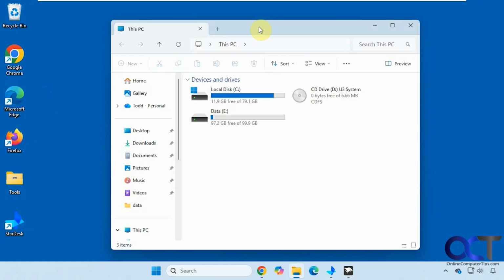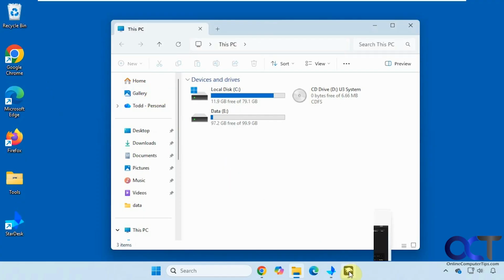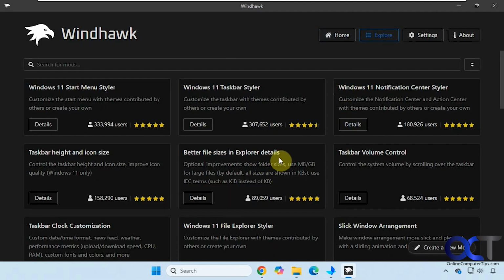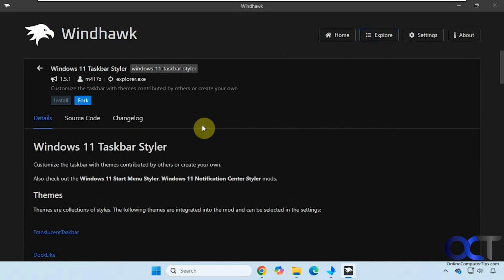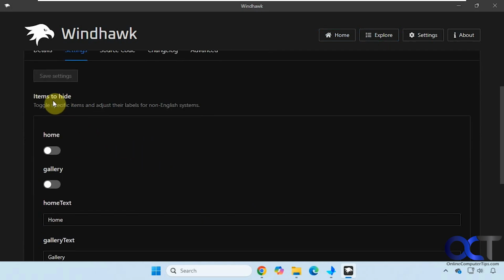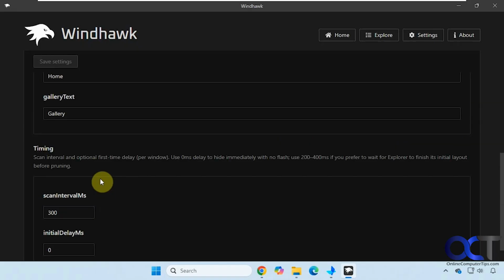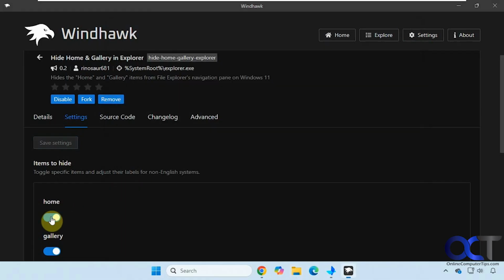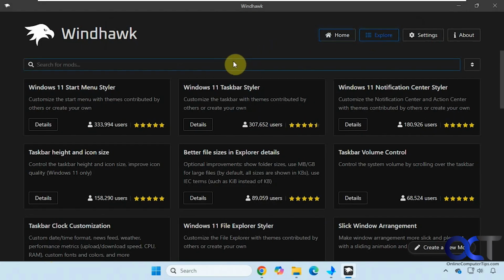Clean Up File Explorer by Hiding or Removing the Home and Gallery Icons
If you're looking to declutter your Windows 11 File Explorer and streamline your navigation experience, this video shows you how to hide or remove the Home and Gallery icons for a cleaner, more focused interface. These icons, introduced in earlier updates, can feel intrusive or unnecessary depending on your workflow. You'll learn how to disable these icons safely without affecting core functionality, giving you a more personalized and distraction-free workspace. Perfect for users who value simplicity, performance, and control over their Windows environment. If you are running a non-English version of Windows, you can change the name of the Home and Gallery sections if you do not want to remove them.

Here is a link where you can download Windhawk. Then you will need to do a search for the Hide Home & Gallery in Explorer mod.